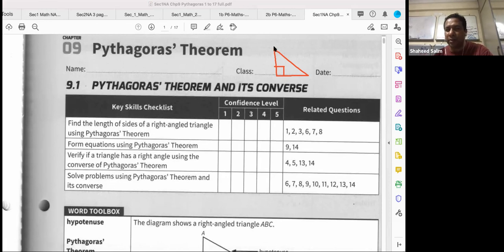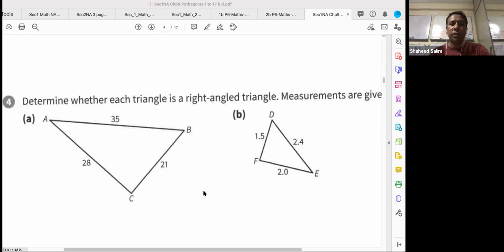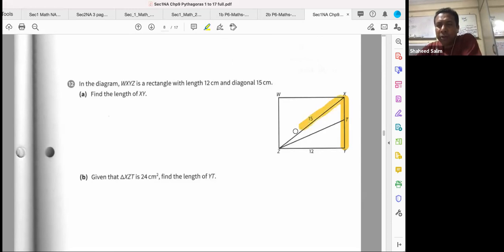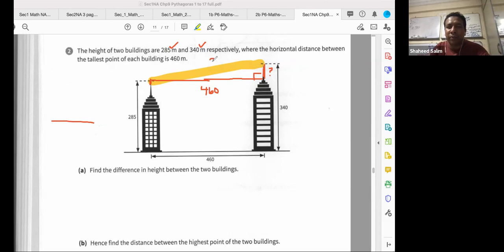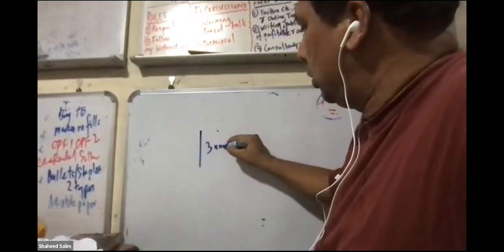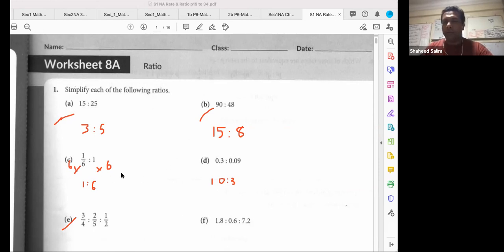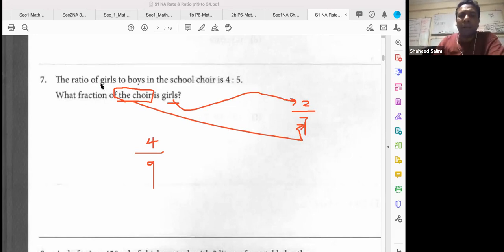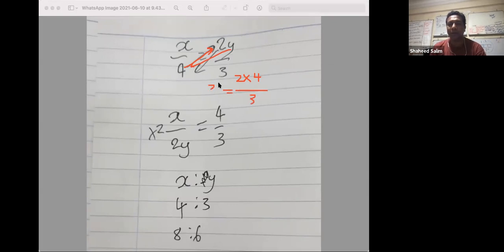10th June 2021 Raiyan Pythagoras Theorem